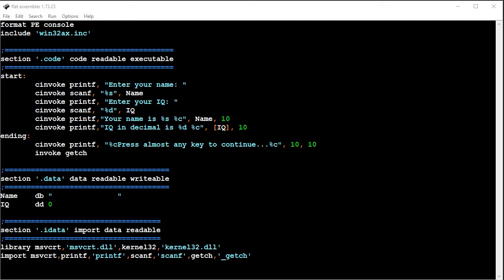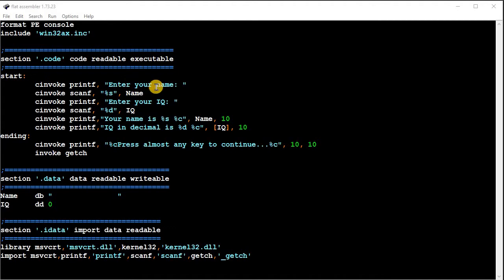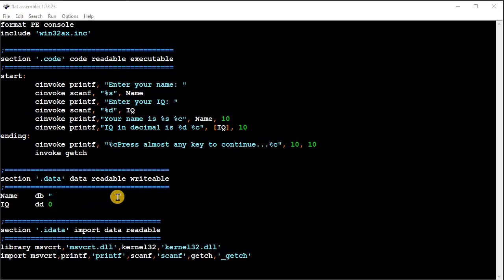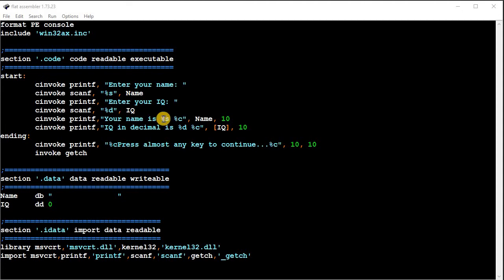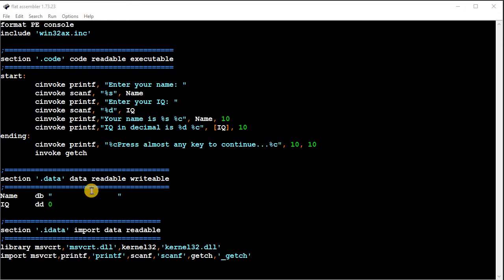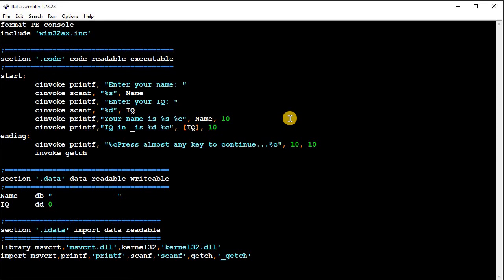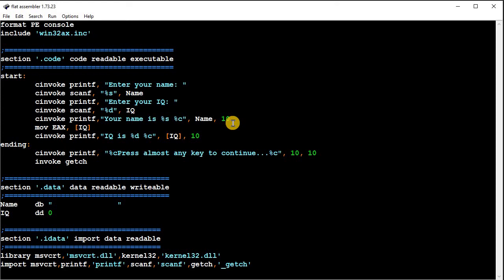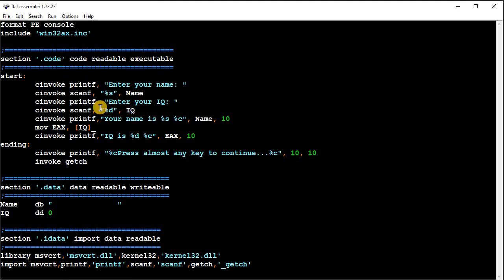Fasm printf and scanf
Using c functions printf and scanf in fasm (flat assembler)